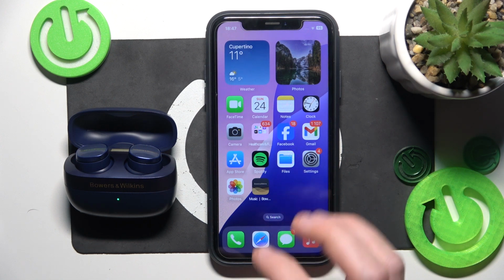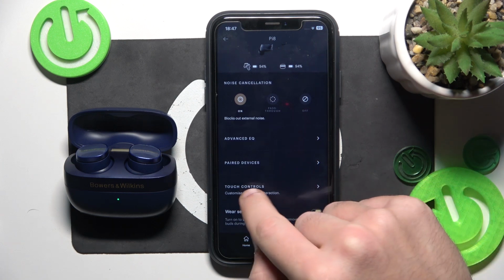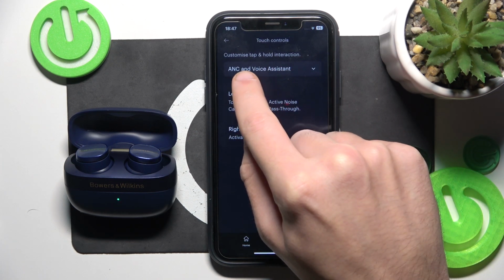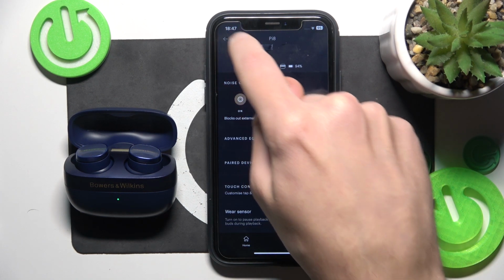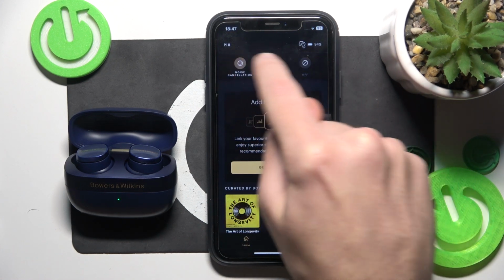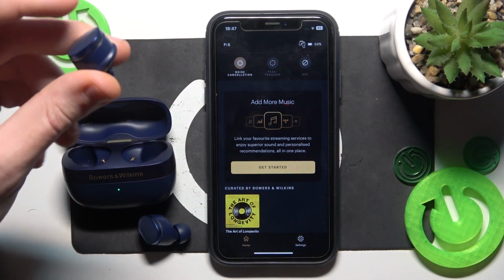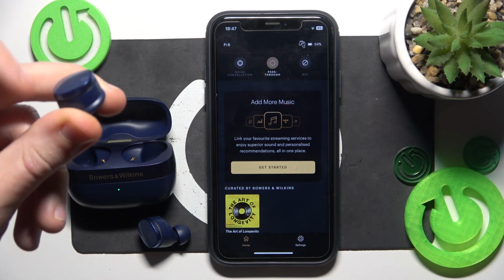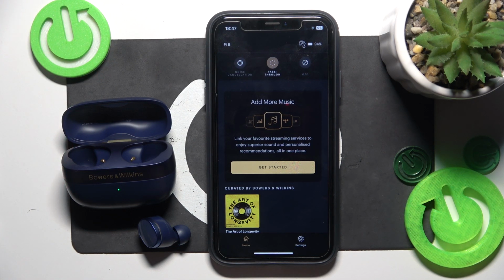How to Enable & Disable Noise Cancelling in BOWERS AND WILKINS Pi8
Learn how to turn the Active Noise Cancellation (ANC) on and off in your Bowers and Wilkins Pi8 earbuds in this easy-to-follow guide. This video walks you through the process of activating or deactivating ANC, allowing you to adjust your listening experience for enhanced sound quality or awareness of your surroundings. Perfect for users seeking better control over their audio environment.

How to use an active noise canceling feature in BOWERS AND WILKINS Pi8? How to turn on ANC in BOWERS AND WILKINS Pi8? How to switch off ANC in BOWERS AND WILKINS Pi8?